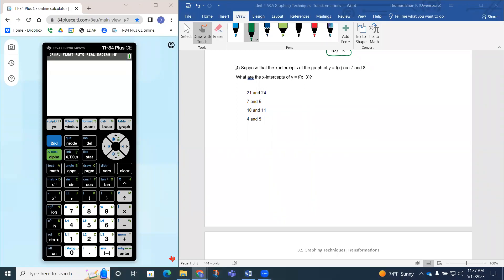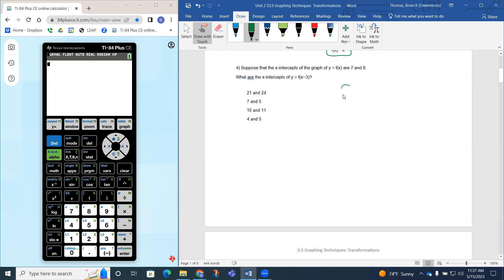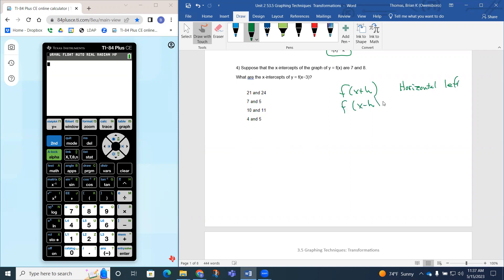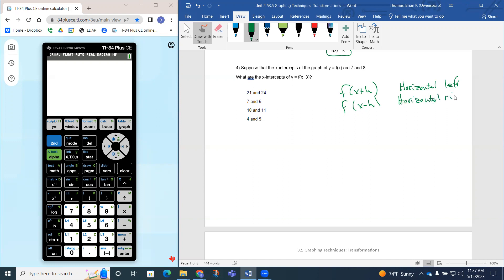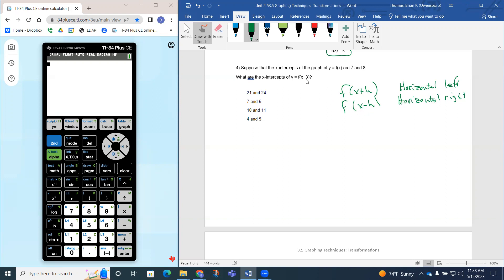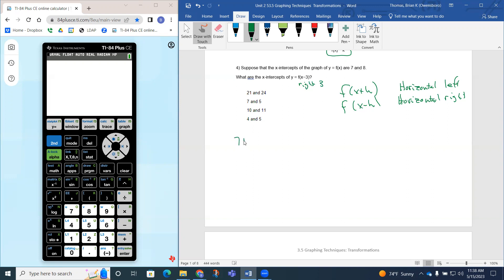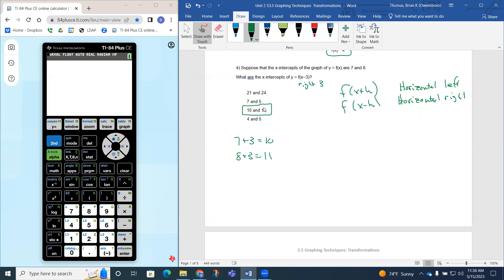U2 3.5 Question 4